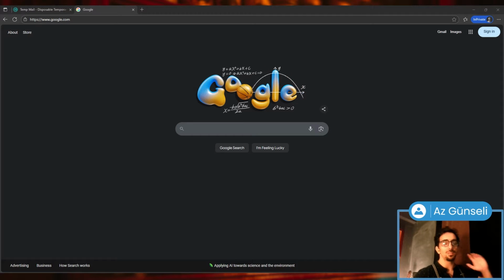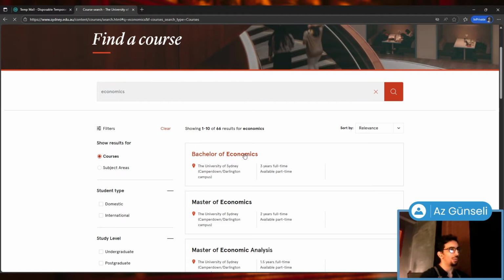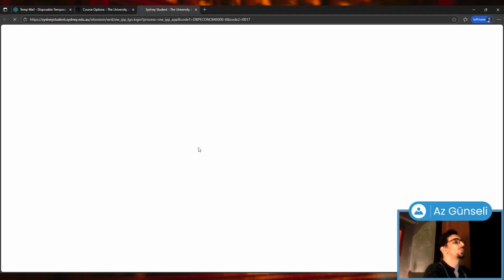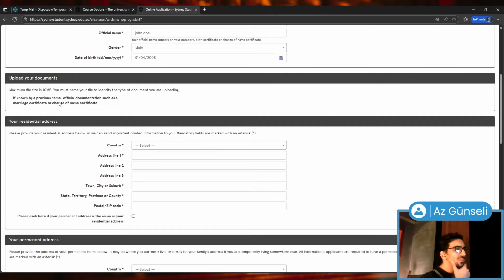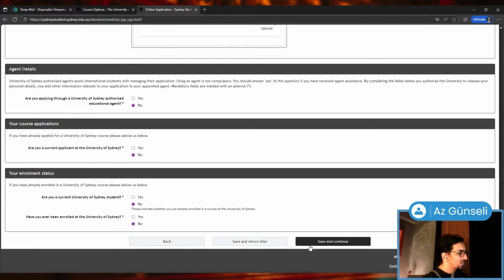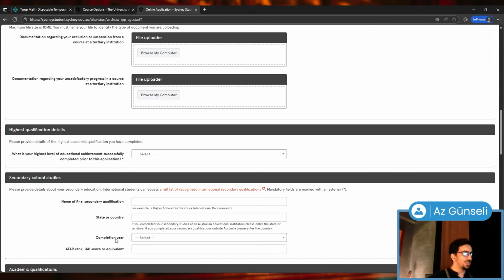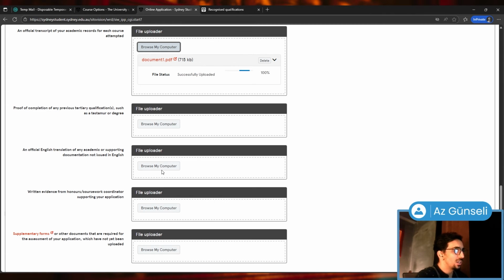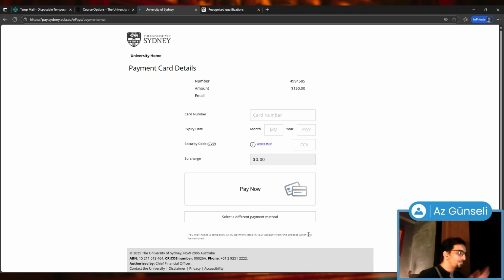Applying to the University of Sydney (2025) for International Students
🌐 Welcome to GlobalScholarships, the go-to destination for valuable insights on scholarships and university admissions! In this tutorial, we're diving into the intricacies of applying to the prestigious University of Sydney as an international student.

📚 Whether you're eyeing a scholarship opportunity or aiming for a spot in one of Australia's top universities, we've got you covered. Our expert guide will walk you through the entire application process, ensuring you're well-prepared to embark on your academic journey Down Under.

🔍 Here's what you can expect in this comprehensive tutorial:

1️⃣ Introduction to the University of Sydney: Learn about the university's rich history, world-class faculty, and the diverse academic programs it offers to help you make an informed decision.

2️⃣ Understanding Scholarship Options: Discover the various scholarships available for international students at the University of Sydney. From merit-based awards to financial aid programs, we'll explore the opportunities that can ease your financial burden.

3️⃣ Step-by-Step Application Walkthrough: Our detailed step-by-step guide will demystify the application process, from creating your profile to submitting essential documents. We'll cover everything you need to know to ensure a smooth and successful application.

4️⃣ Tips for a Stellar Application: Gain insights into crafting a standout personal statement, securing impactful letters of recommendation, and showcasing your achievements in a way that catches the eye of the admissions committee.

5️⃣ Important Deadlines and Requirements: Stay on top of key dates and ensure you have all the necessary documents ready for submission. We'll provide a handy checklist to keep you organized throughout the application journey.

🤝 At GlobalScholarships, we believe that education should be accessible to all, and our mission is to empower international students with the information they need to pursue their dreams.

🌟 Ready to take the first step toward your academic adventure? Let's navigate the University of Sydney application process together. Hit play now and kickstart your journey to academic excellence!